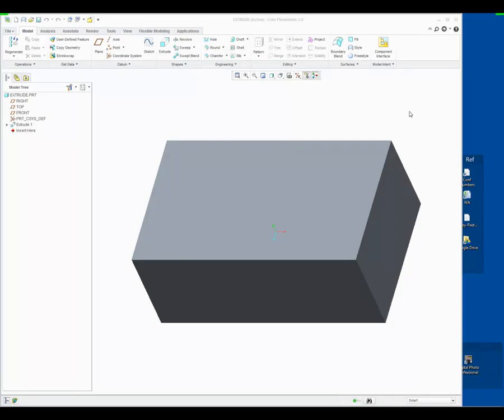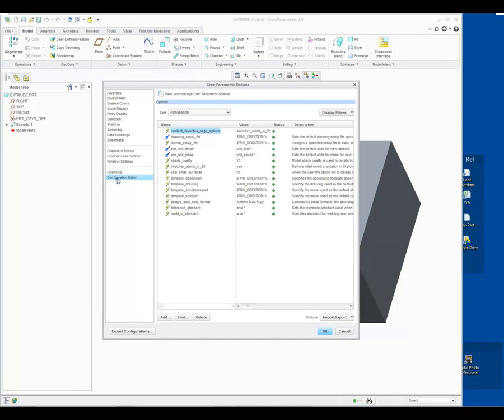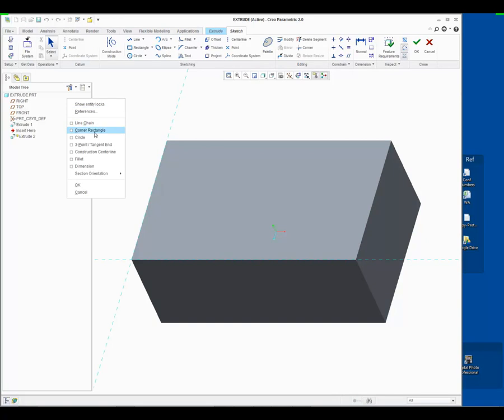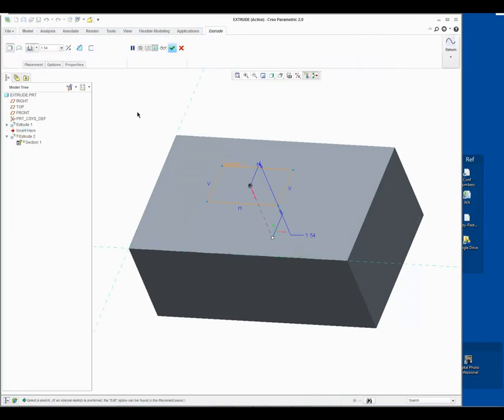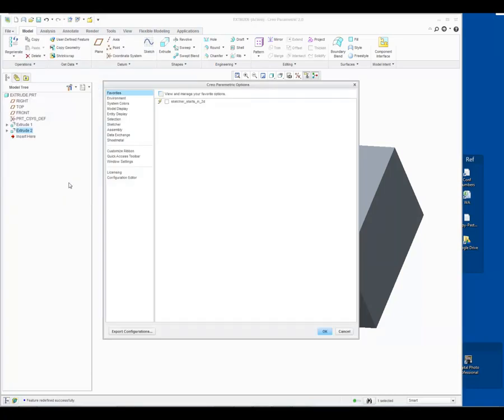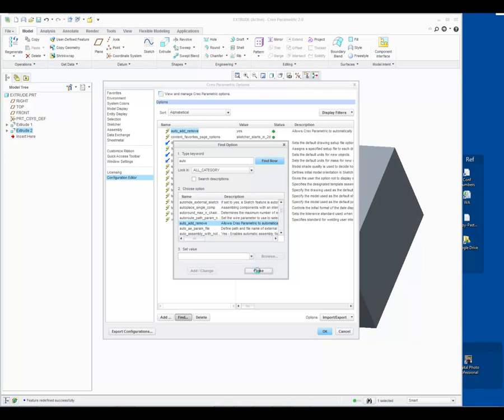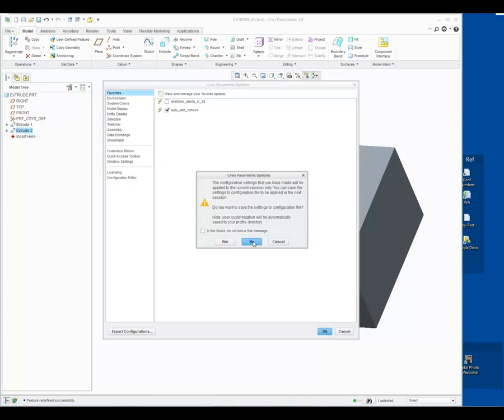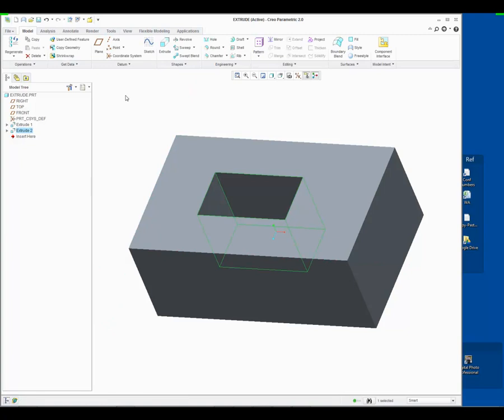Tutorial Smart Extrusions - Creo